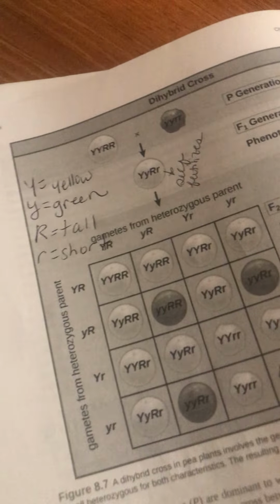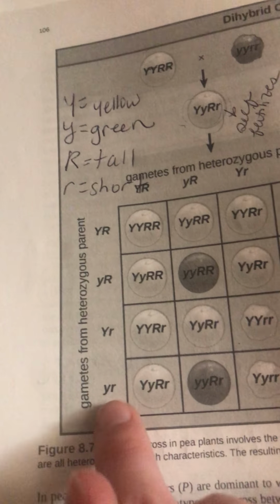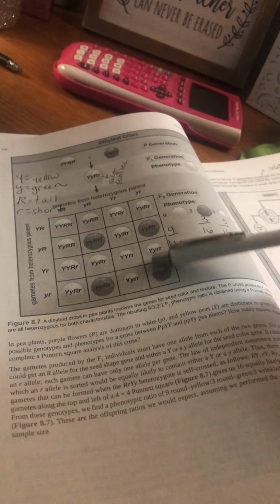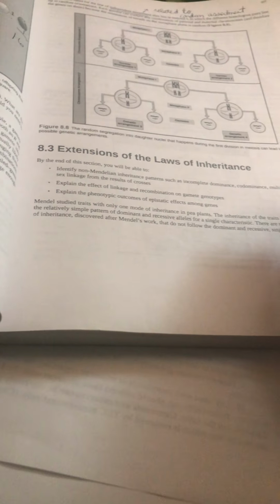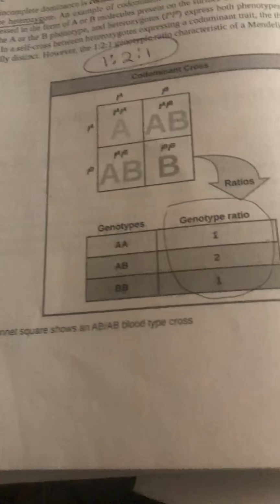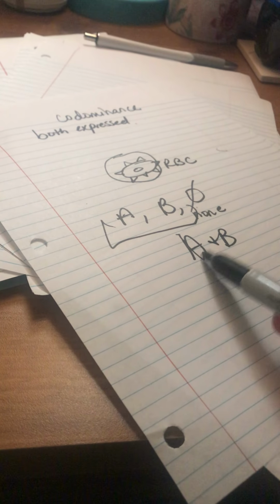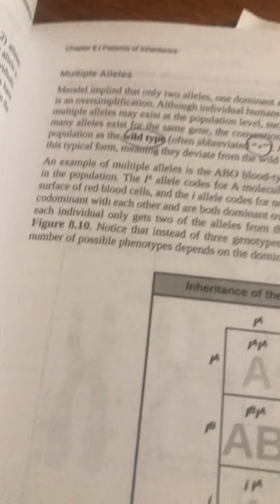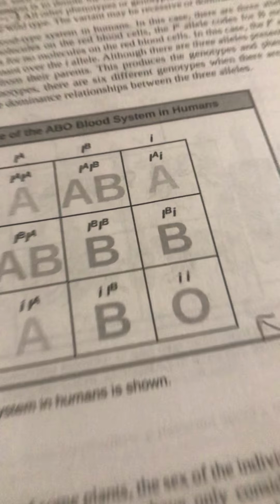Genetics part 3